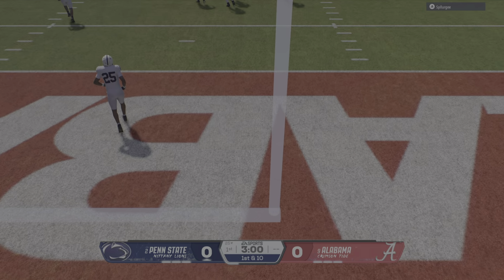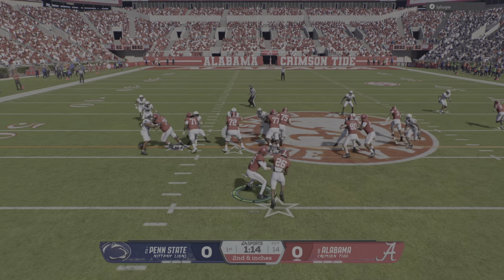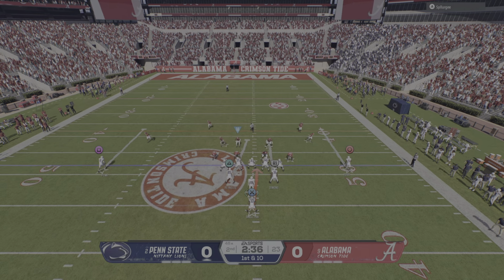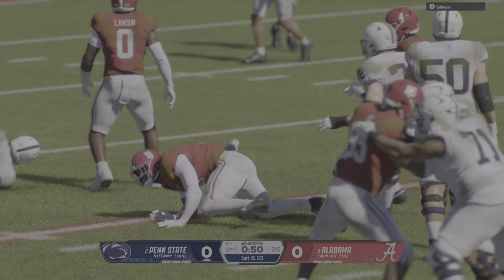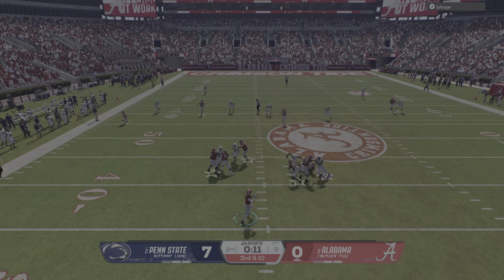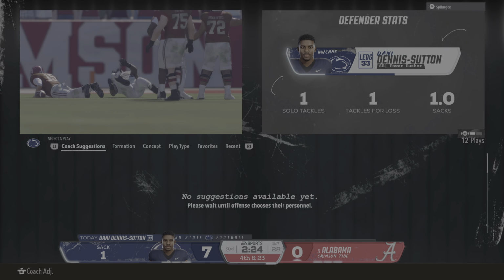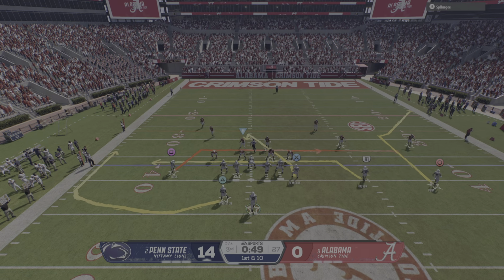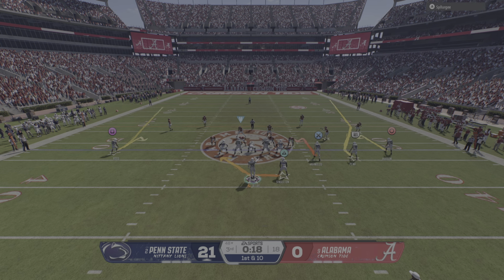EA SPORTS College Football 26 | Penn State v Alabama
Saban wouldn't be proud.